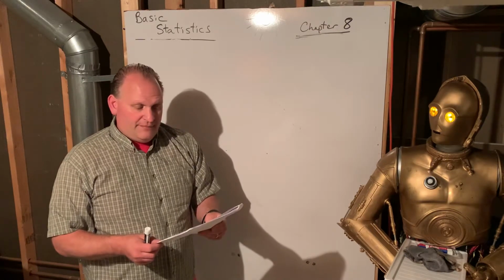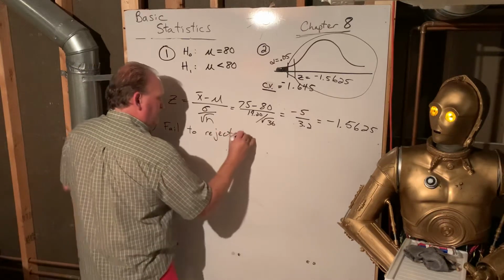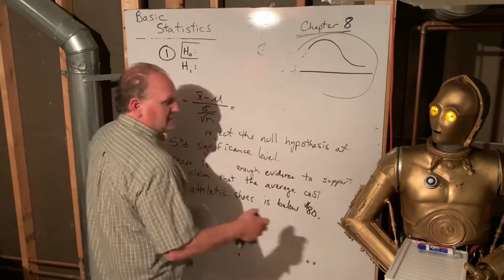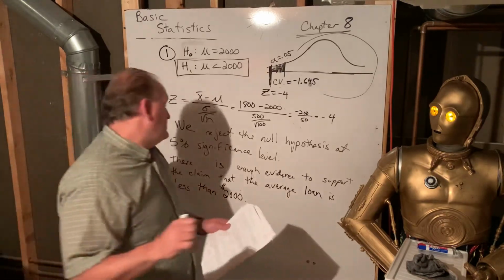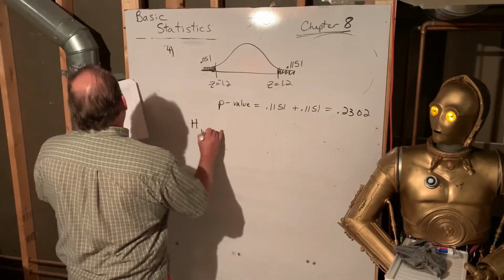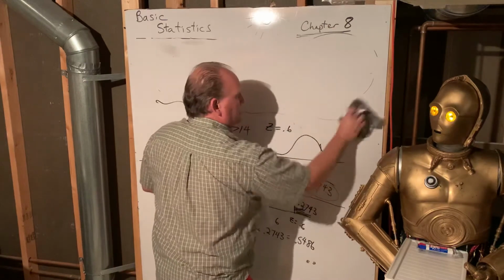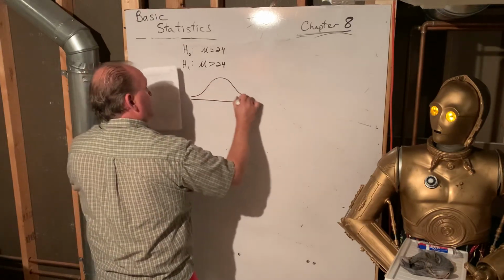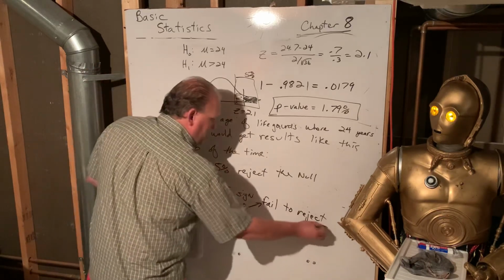Stats260 notes 8.2